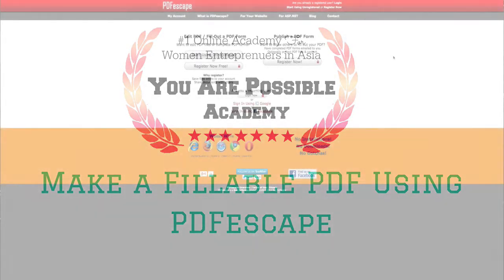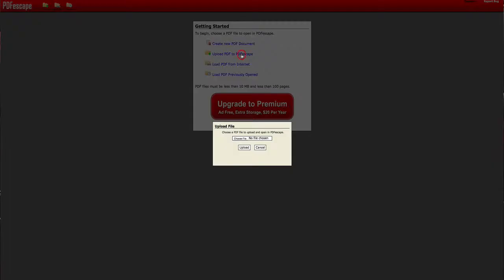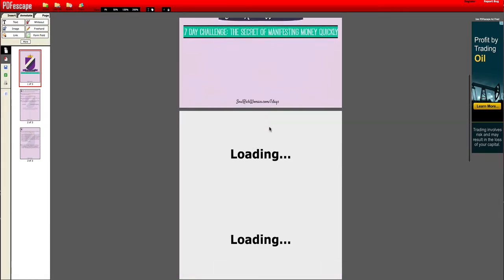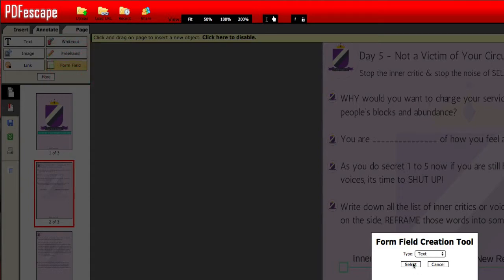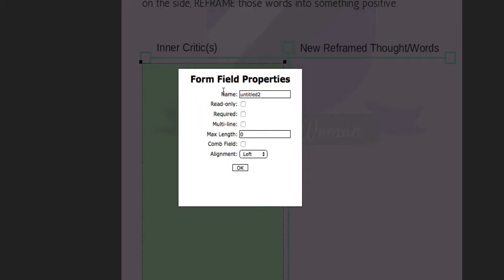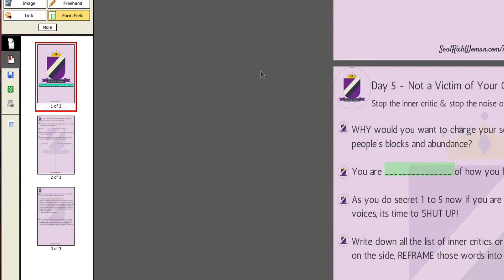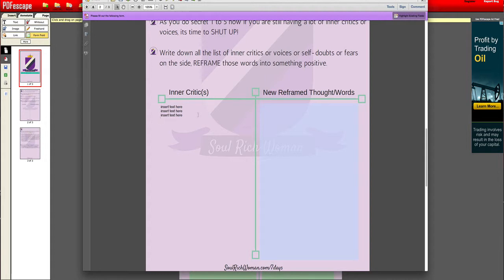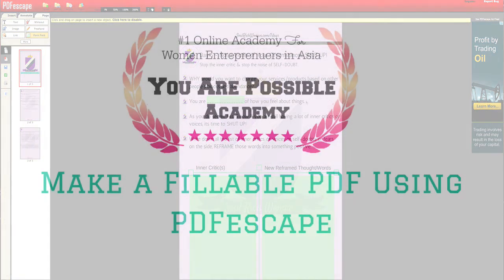Make fillable PDFs with PDFescape Tutorial